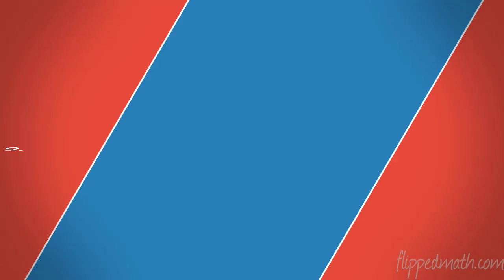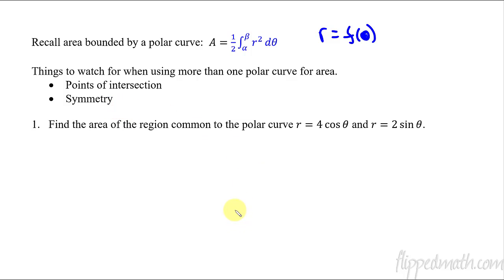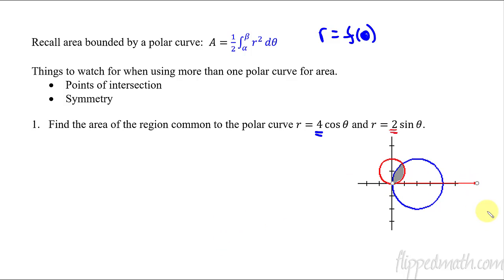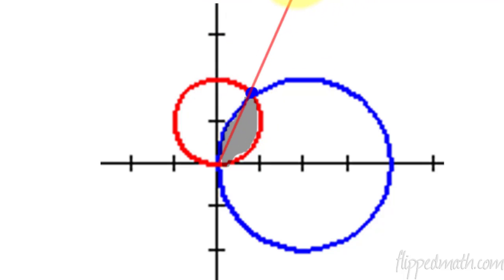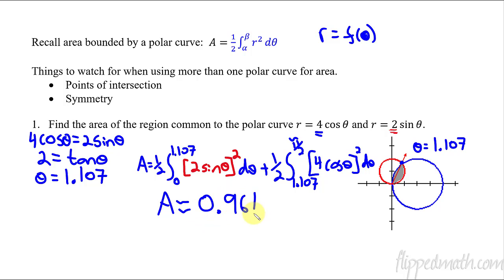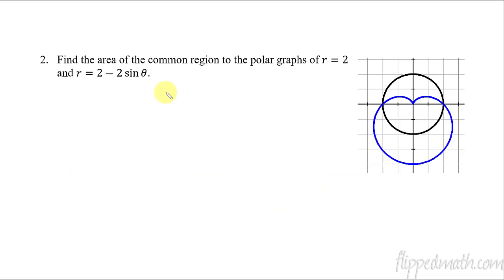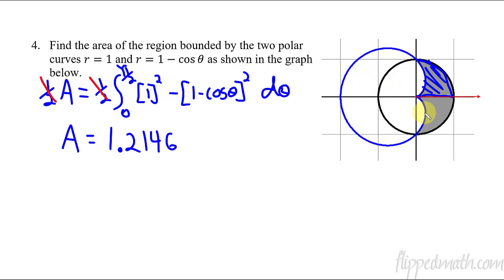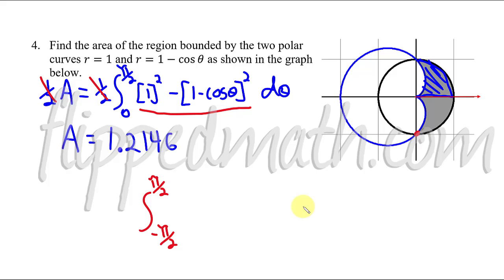Calculus BC – 9.9 Finding the Area of the Region bounded by Two Polar Curves